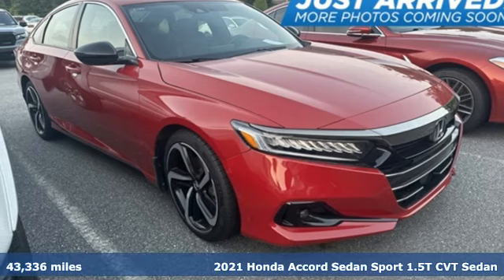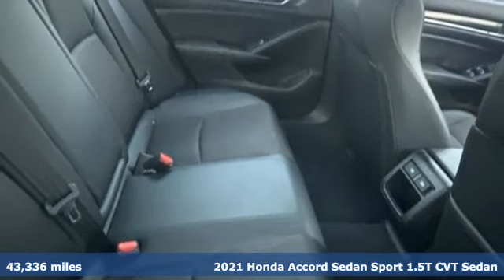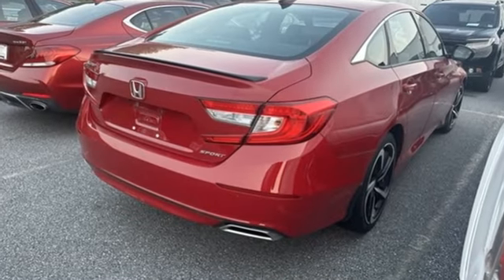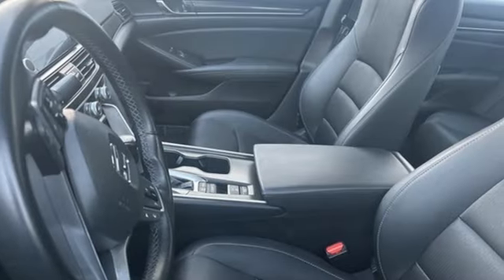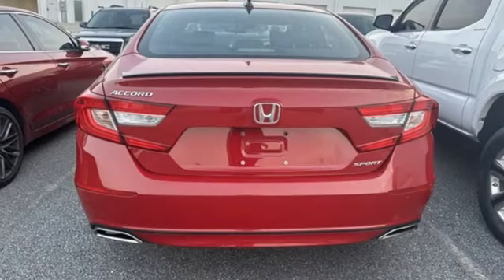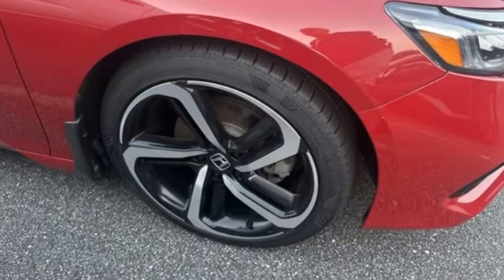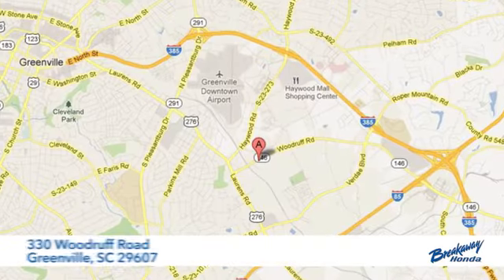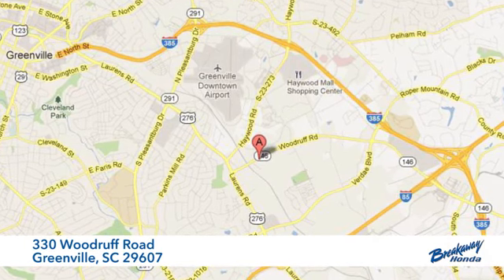Used 2021 Honda Accord Greenville SC Easley, SC P16355 - SOLD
Year: 2021
Make: Honda
Model: Accord
Trim: Sport
Engine: 1.5T I4 DOHC 16V Turbocharged VTEC
Transmission: CVT
Color: Red
Interior: Blk Clth
Mileage: 43336
Stock #: P16355
VIN: 1HGCV1F39MA104364
***New arrival at Fred Anderson Honda, more information and photographs coming soon!*** Please note, the information may not be accurate as we have not put the vehicle through service yet.

Address:
330 Woodruff Road